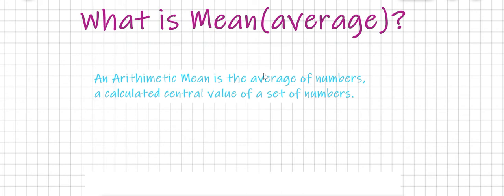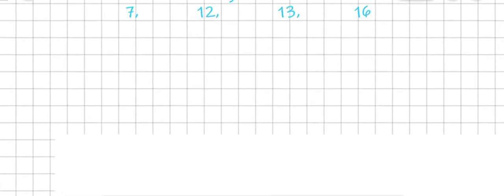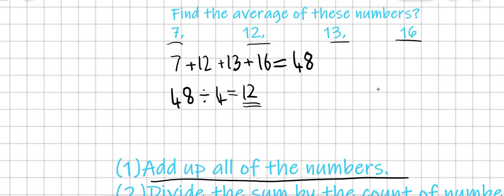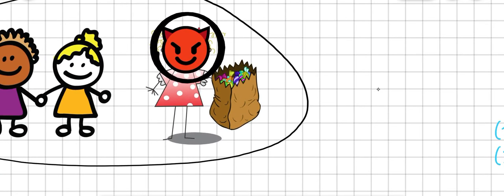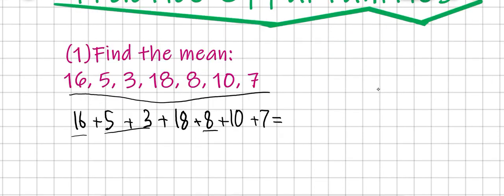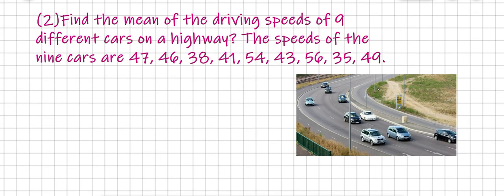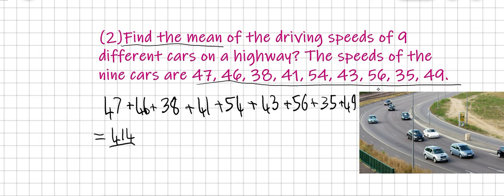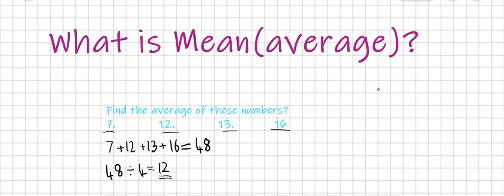What is mean(average)?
Have you ever wondered how to calculate a mean of a data set? Then this video is is perfect for you!
In this video discusses how to calculate a mean and very helpful ways to remember how to find a mean, with examples.

If you have any comments, feedback or any recommendations on future videos then chuck it in the comment box down below.👇👇